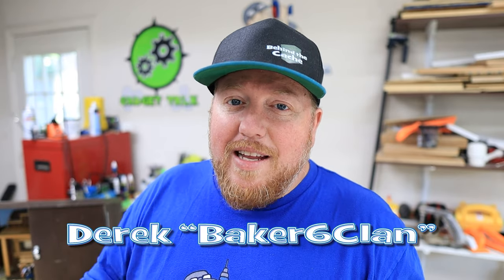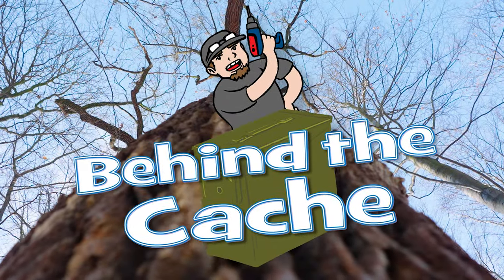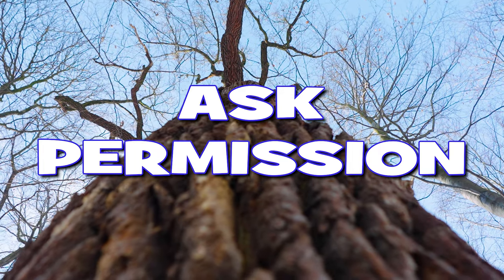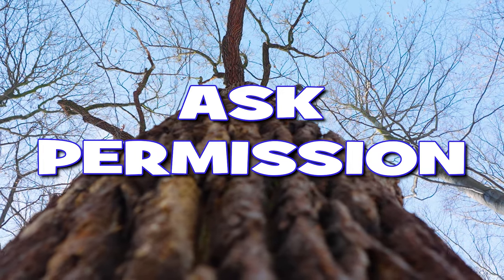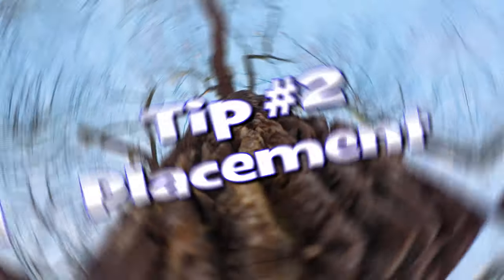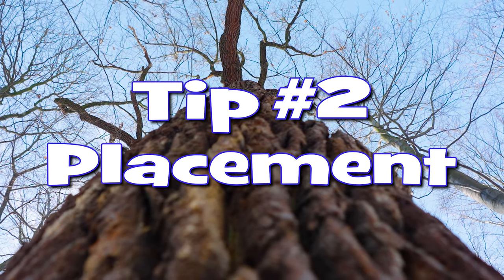3 Tips to Placing a Geocache Without Heartache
With this being Year of the Hide from HQ here are 3 Tips that will help you not have heartache when hiding a geocache.

Edited:
Adobe CC Premiere & Adobe After Effects